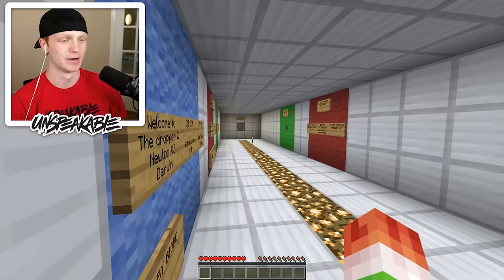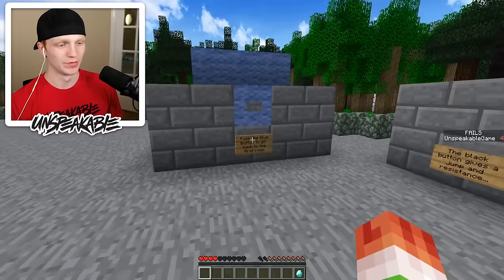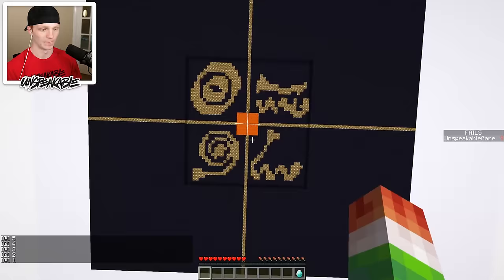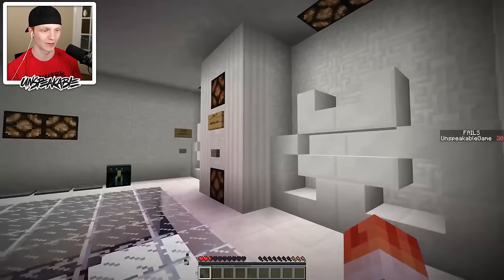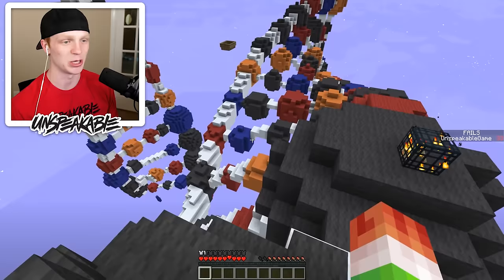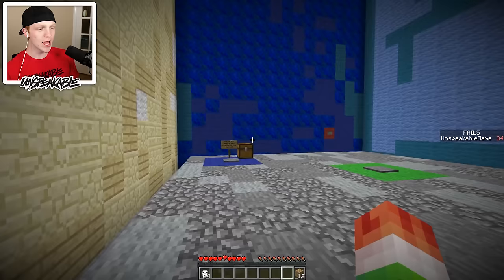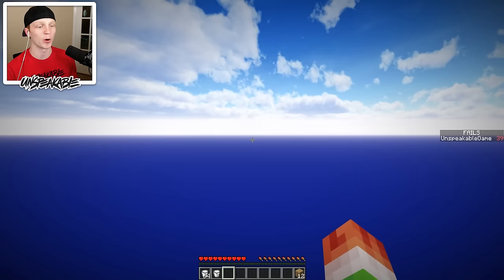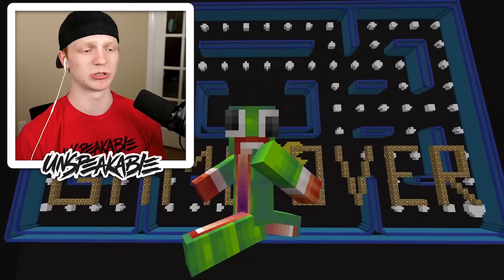WORLD'S OLDEST MINECRAFT DROPPER!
w/ UnspeakableGaming